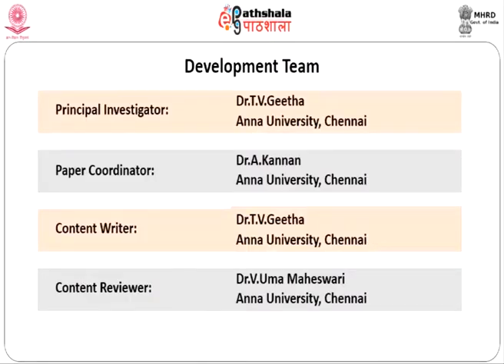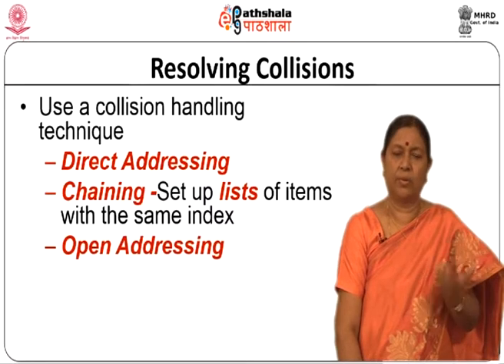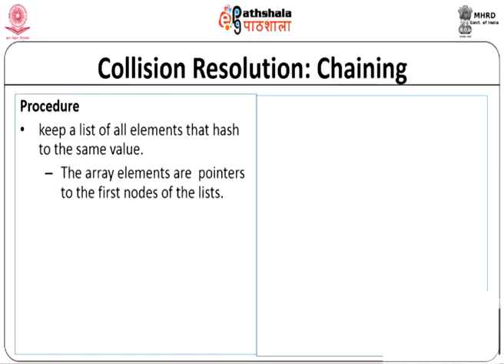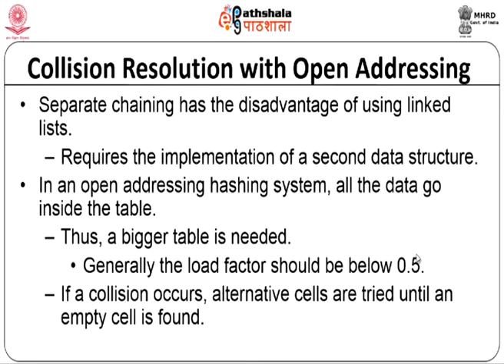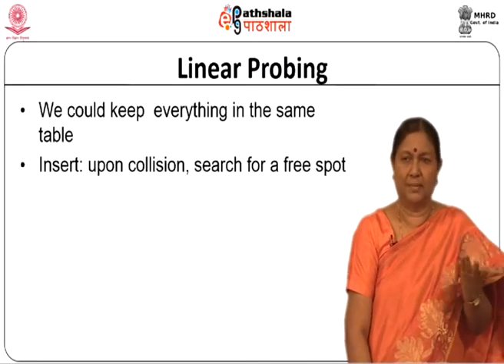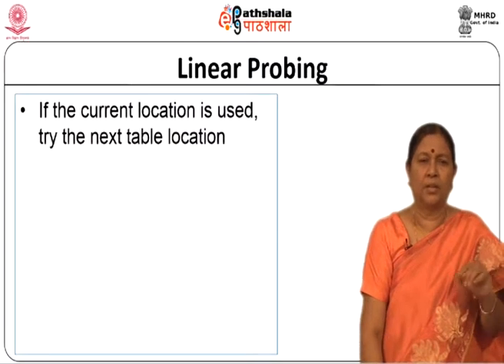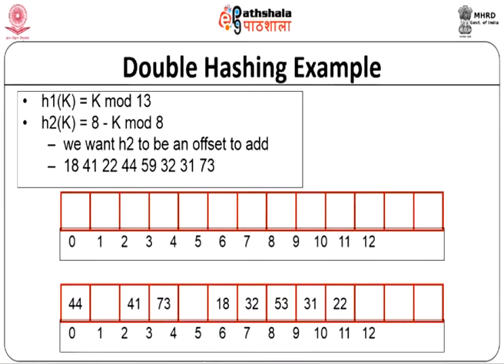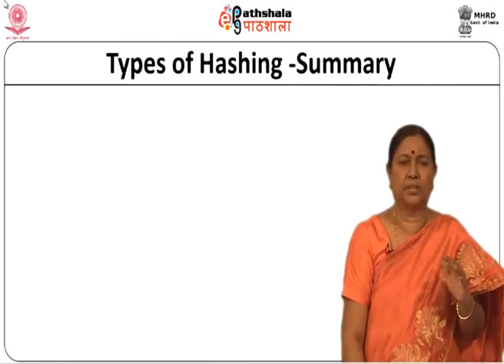Hasing and Collisions (CH-10)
Subject : Computer Science(PG)
Course : Data Structures